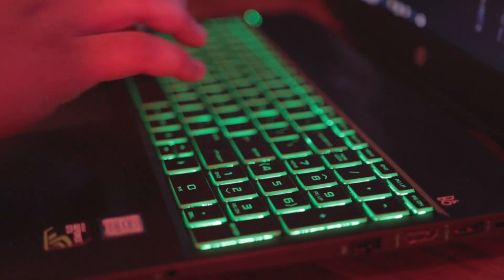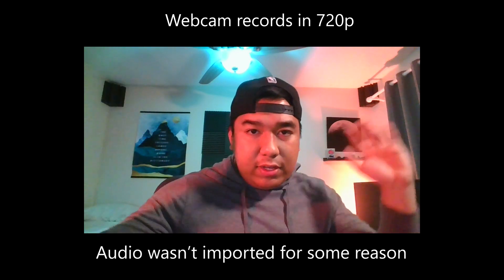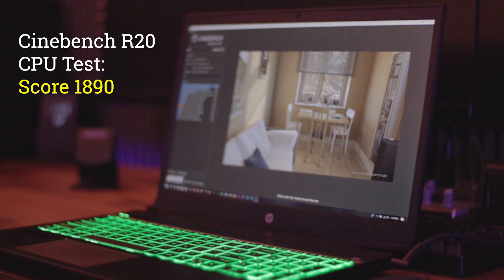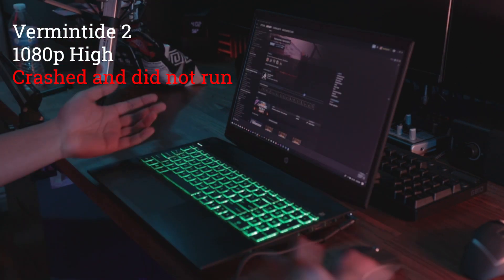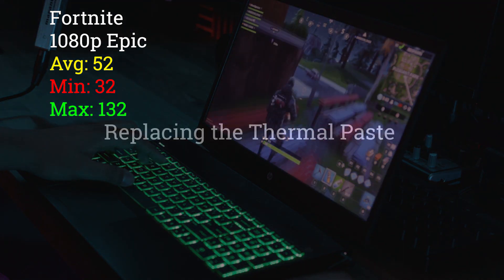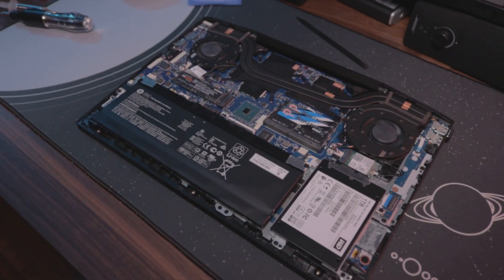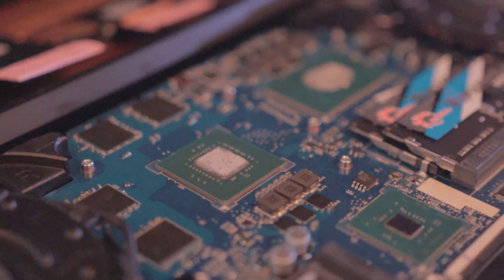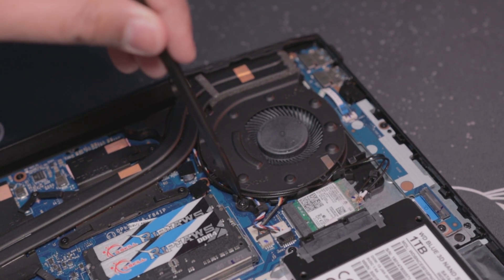Let's talk more about the HP Pavilion 15 Gaming Laptop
This is a more detailed look at the HP Pavilion 15-cx0056wm

Links:
The new version of the hp pavilion 15
Thermal paste
SSD upgrade: 2.5 drive
M.2 drive
RAM upgrade
Timestamps:
Discussion - 0:44
Benchmarks - 4:50
Replacing Thermal Paste - 6:00

Late Nite Trippin Pt. II - Pold

Specs:
Intel Core i5-8300H Processor 2.3GHz
NVIDIA GeForce GTX 1050 Ti 4GB GDDR5
8GB DDR4-2666 RAM
1TB 7,200RPM Hard Drive
Microsoft Windows 10 Home
Multi-Format SD Media Card Reader
10/100/1000 Network
2x2 Intel Wireless-AC 9560 Wireless+Bluetooth 5.0
15.6" Full HD IPS Anti-Glare Micro-Edge WLED-backlit Display

Gear List
Links to the gear that I use to produce the content for this channel.

My Filming Gear:
Fujifilm X-H1
Fujinon 16-35mm
Canon m50
Sigma 18-35mm
Tokina 11-16mm
Godox SL60W
Marantz MPM- 3000

My Computer:
Monitors: Alienware LG
CPU: Ryzen 7 2700x
RAM: Corsair Vengeance LPX 16gb 3000mhz
Mobo: Gigabyte X370: discontinued, x570
GPU: AMD Radeon VII
PSU: EVGA Supernova 750
Storage: Samsung 960 Evo
Samsung 860 Evo 500gb
WD blue 1tb x3